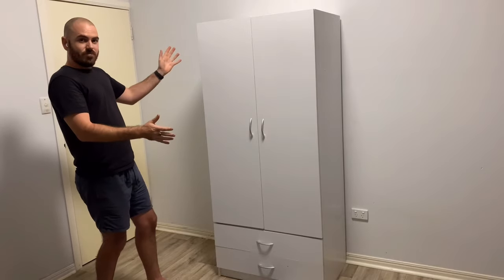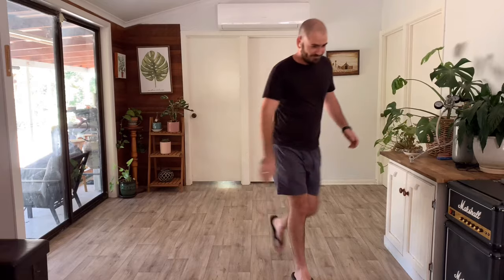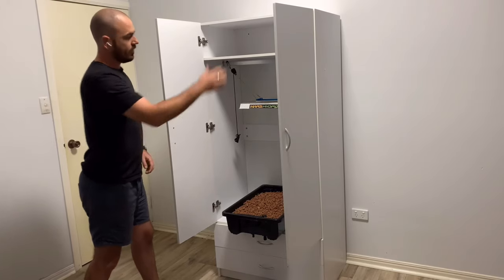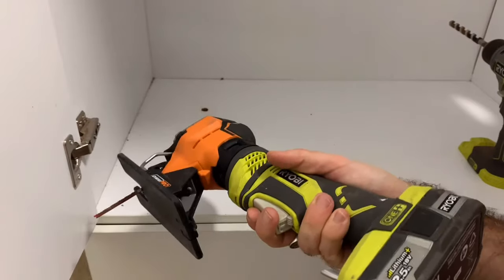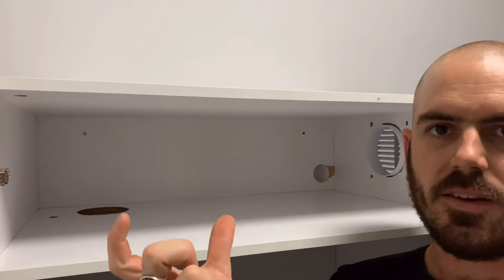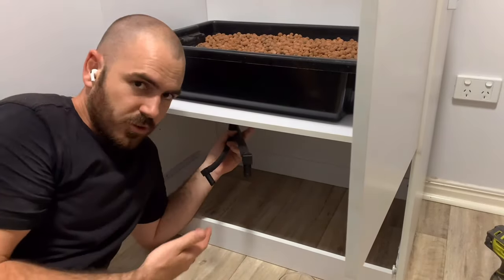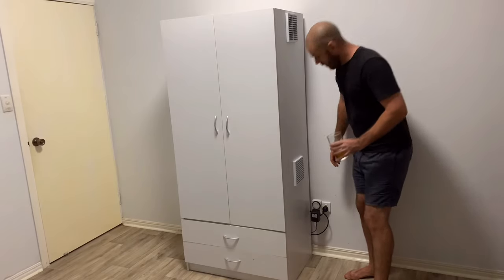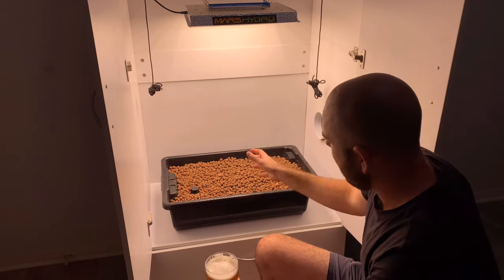How to Build a Stealth Wardrobe Grow Room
Taking stealth indoor hydroponics to the next level. Hoocho builds a DIY grow room from a wardrobe for those people who cant have grow tents in their house.

0:00 - Intro
0:34 - What You'll Need
1:40 - Time Lapse Wardrobe Build
2:34 - How to Build a Compact Flood & Drain Hydroponic System
2:53 - Installing the Hydroponic Pipes and Ventilation System
4:58 - Beer
5:26 - Fan Installation
6:27 - Flood & Drain Installation
7:29 - Hanging Light and Initial Running
8:15 - Angel Chorus/Pulp Fiction
8:22 -  Discussion
9:32 - Outro

Happy Hydroponicing!